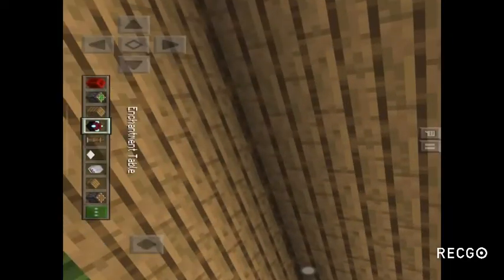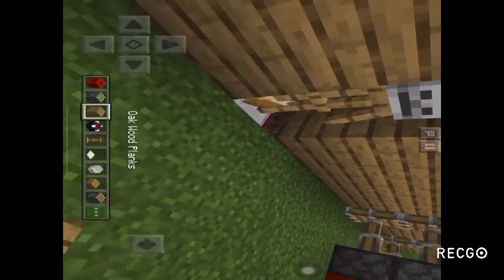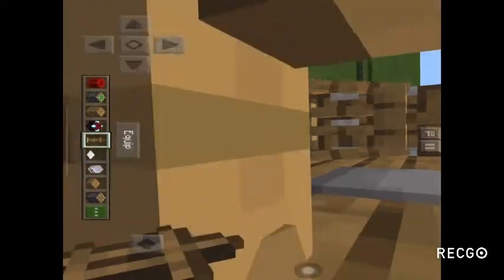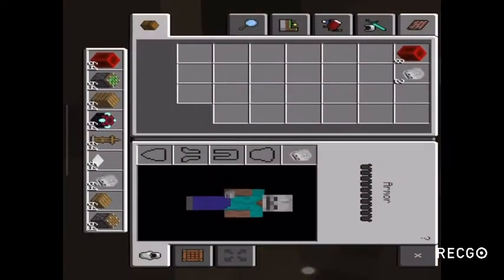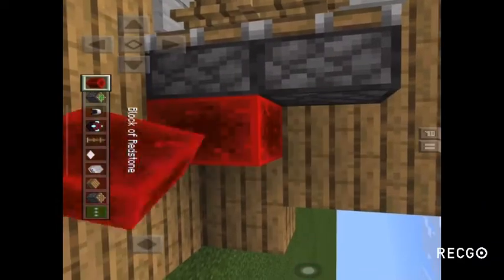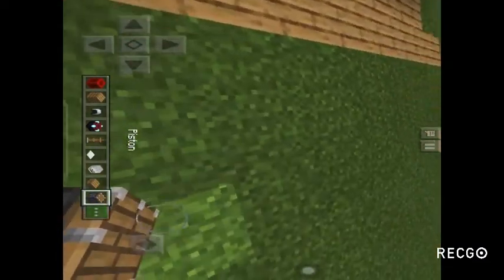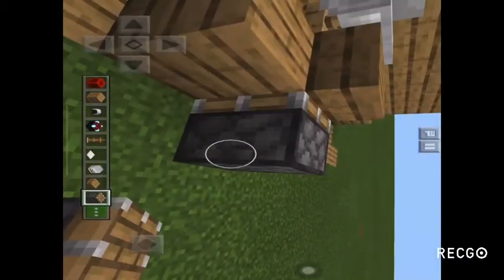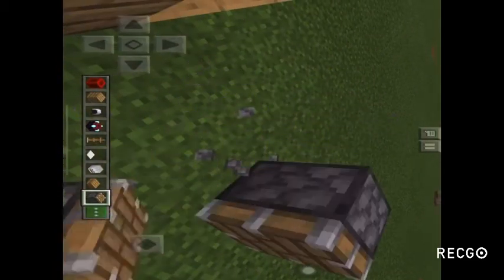How to make a printer in Minecraft NOT CLICKBAIT